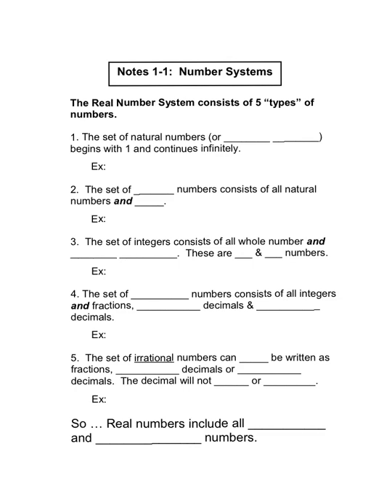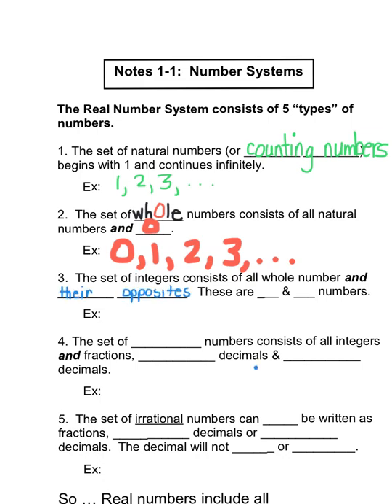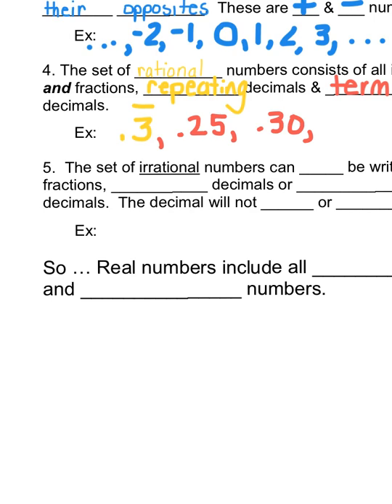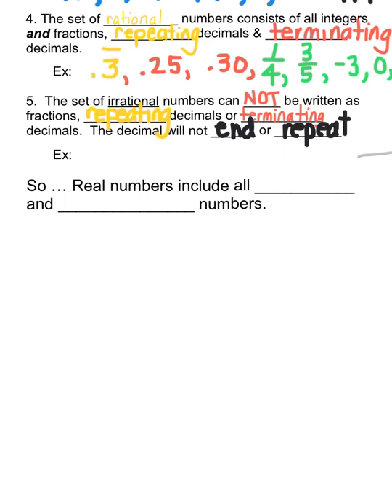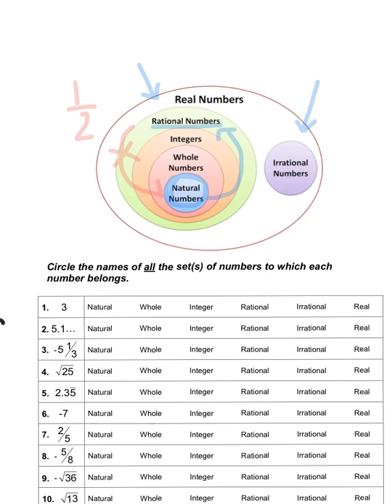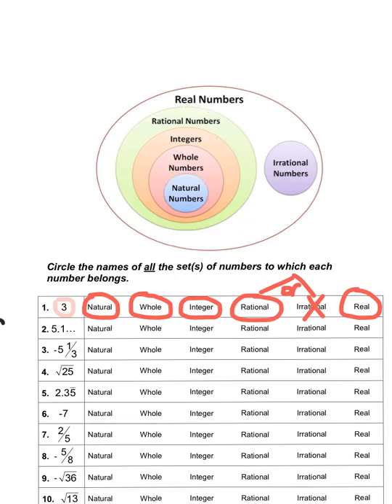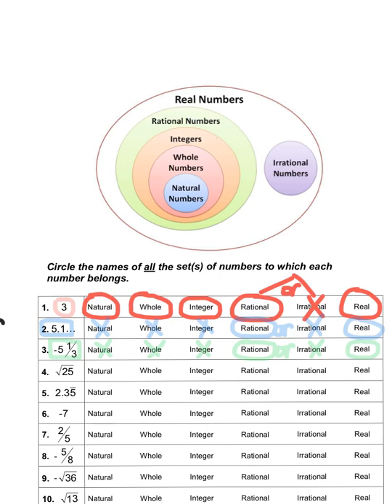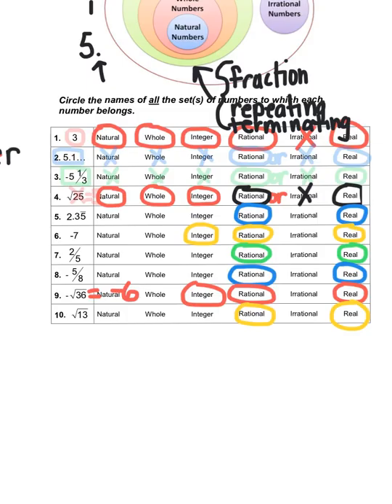Notes 1-1 The Real Number System Math8